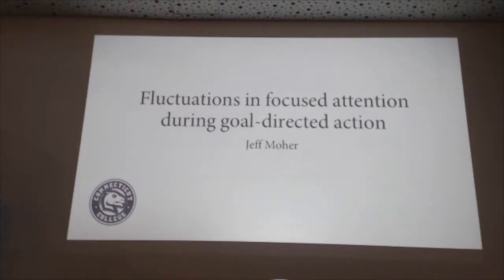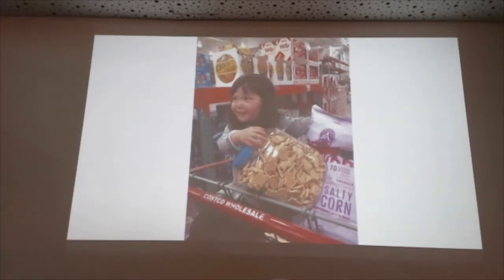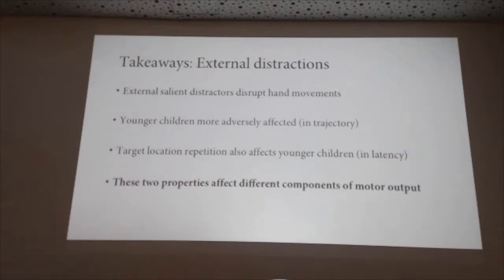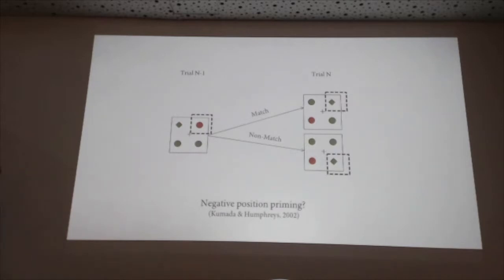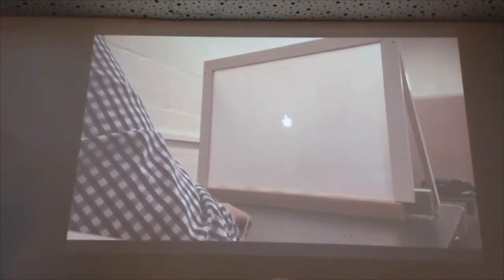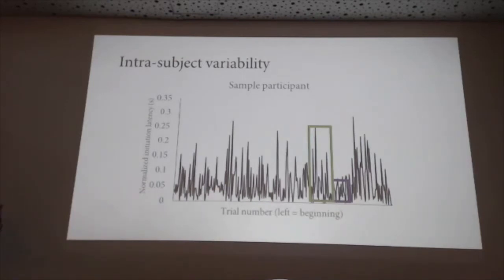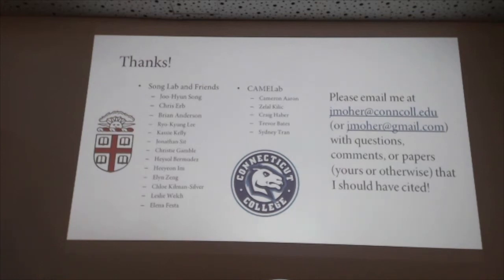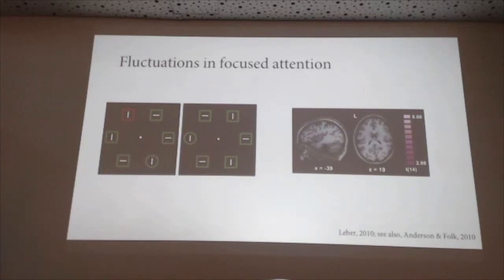Jeff Moher: 2018 Psychonomic Society Leading Edge Workshop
"Fluctuations in Focused Attention During Goal-Directed Action"
Jeff Moher, Connecticut College, USA

Abstract: Our ability to stay focused on the task at hand fluctuates from moment-to-moment.  Whether we are driving, typing, or trying to read a conference abstract, our minds often wander.  I will discuss recent work that explores these fluctuations in focused attention in the context of goal-directed action.  There are (at least) two distinct advantages to this approach.  First, reach movements can be broken down into meaningful subcomponents, providing a more fine-grained measure for subtle changes in behavior.  Second, the spatial properties of hand movements allow us to distinguish instances when someone is pulled towards or moves away from a distracting non-target object - an important nuance that is often lost with more traditional keypress approaches. I have found that the trajectory of a hand movement towards a target in a simple search task can vary widely over time, despite no changes in the task or stimulus properties.  Increased deviation towards a non-target distractor on one trial appears to indicate a lack of focus that sustains into subsequent trials.  These effects are not limited to motor priming, as similar patterns are observed when participants switch between goal-directed action responses and keypress responses.  The results of these studies hold promise both for furthering our understanding of the dynamics of attention and for practical implementations that could detect drifts in focus during high-stakes situations (e.g., driving) and send alerts to prevent costly errors.